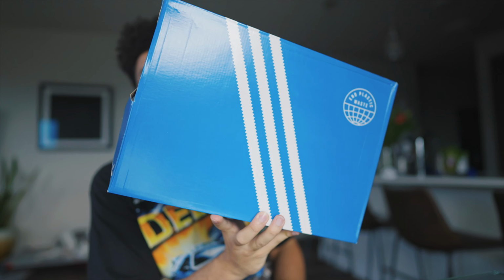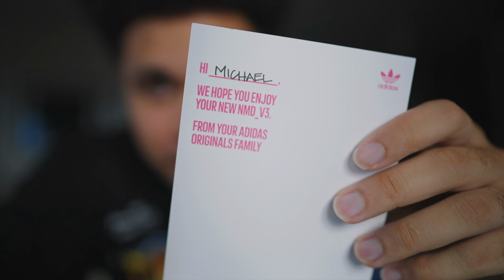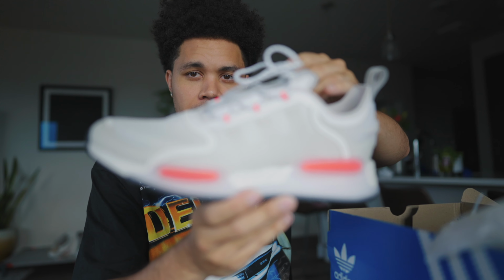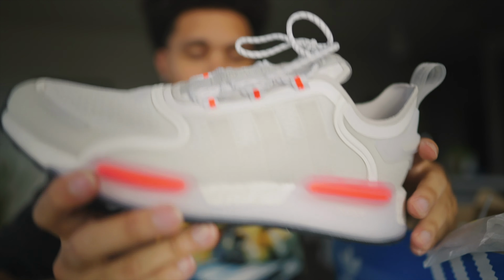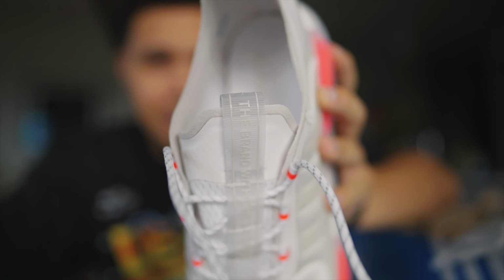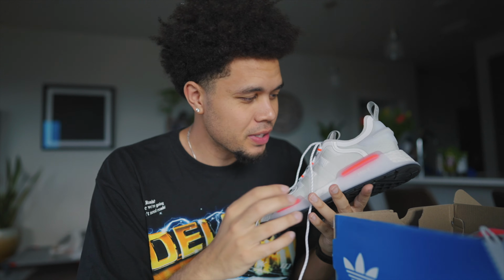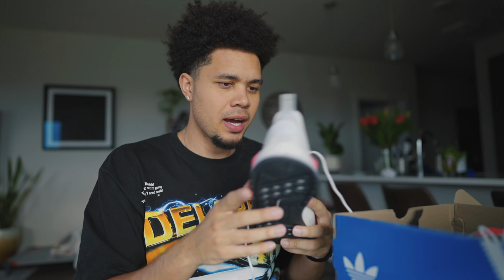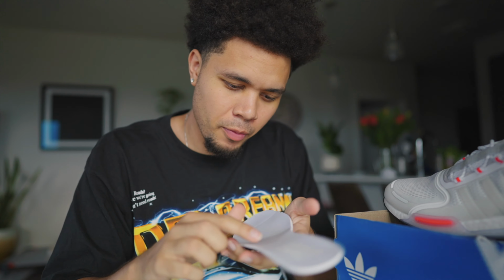The NEW NMD: Adidas NMD V3 Review & Unboxing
Today I'm reviewing The NEW Adidas NMD V3 that @adidasOriginals  was nice enough to send over.